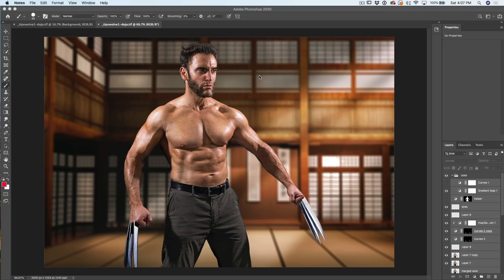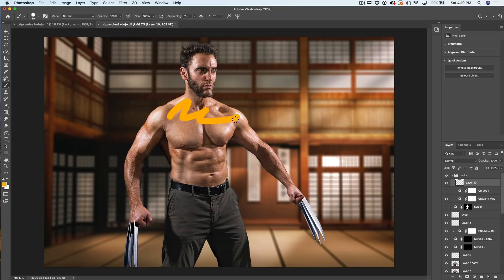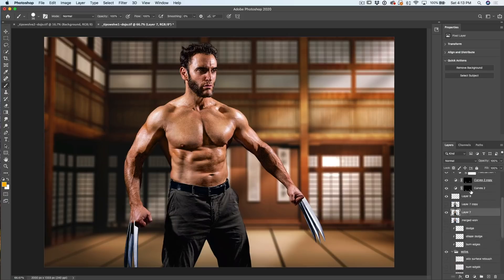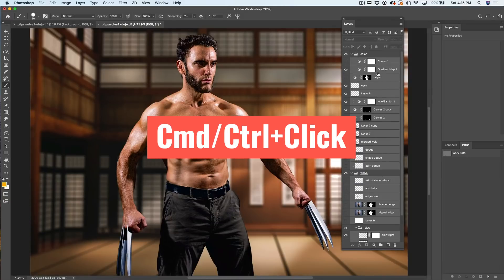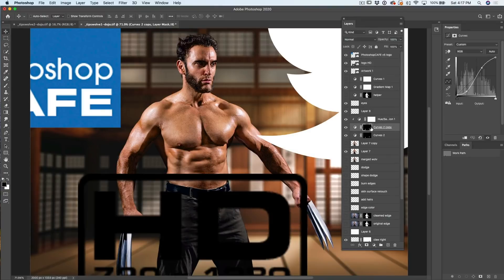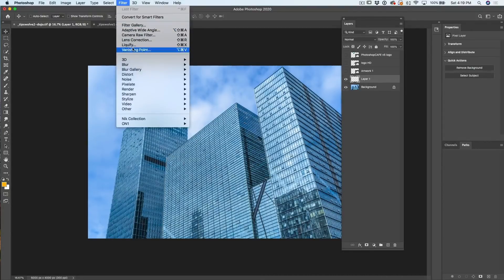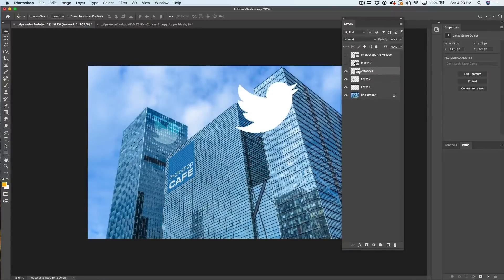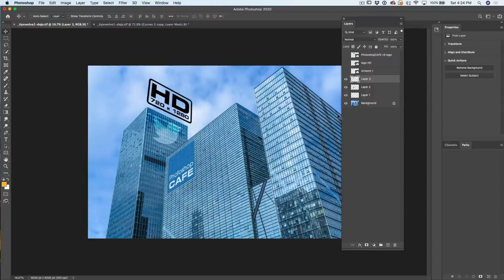18 Hidden Photoshop tips to make you FAST in PHOTOSHOP 2020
Here are some of my 18 favorite tips in Photoshop. Photoshop 2020 Hidden Gems, these tips and tricks will make you much faster in Photoshop, I hope you like them. Colin Smith walks you through the new features in Photoshop 2020, check out the playlist for more new feature tutorials on the new update of Adobe Photoshop. Part of the Photoshop 2020 New features learning series from PhotoshopCAFE.